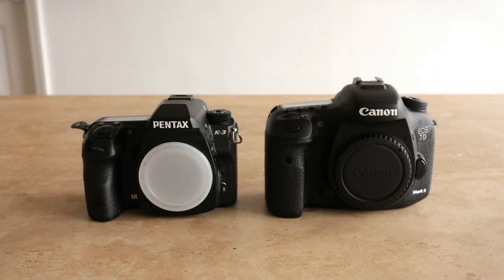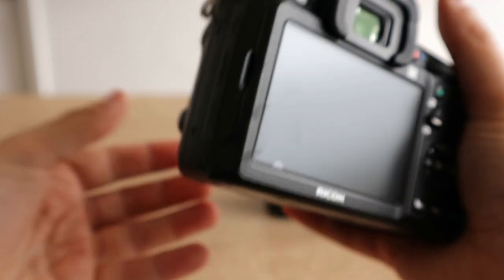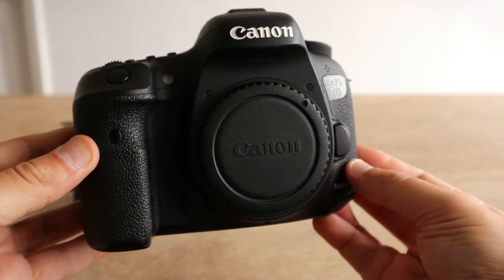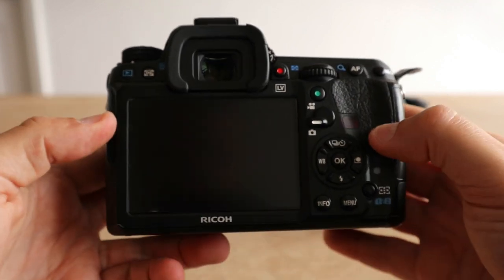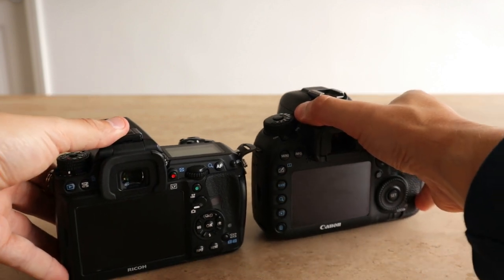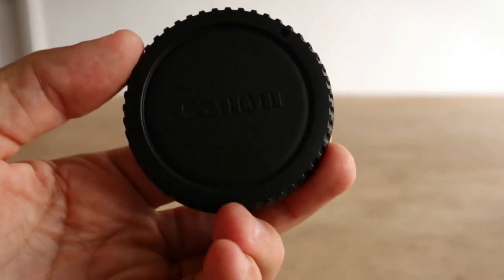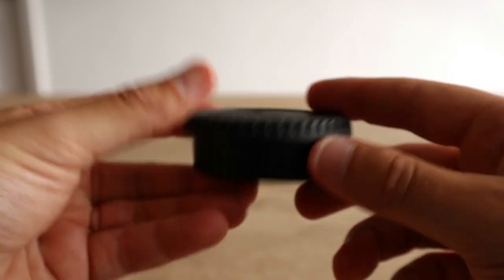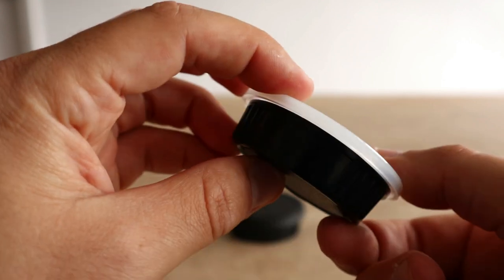The Year Camera Build Quality Peaked!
Was this the golden era when it comes to camera build quality? In this video I'll compare two iconic DSLR cameras in the Pentax K3 & the Canon 7D mark ii to find out which of these cameras have the best build quality.

Video Chapters
0:00 What I'll be going over in this video
1:03 A few Images Taken with the K3 & 7D MKii
1:20 Weather Sealing
4:19 Weight
6:10 Lens Attachment
7:51 A Slightly Weird Comparison
8:22 How The Cameras Feel In Hand